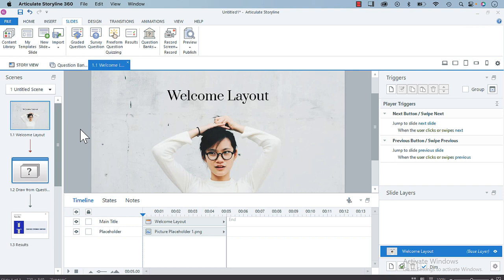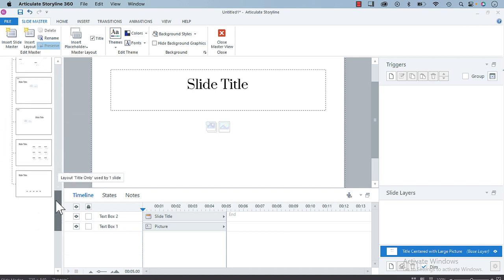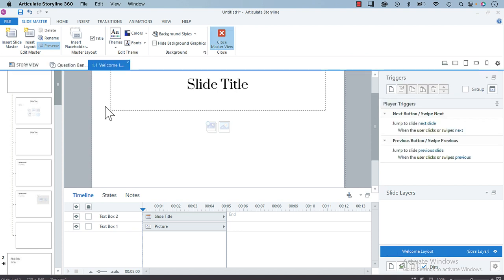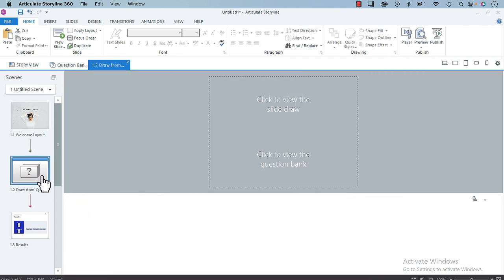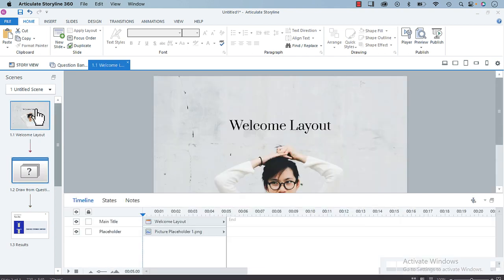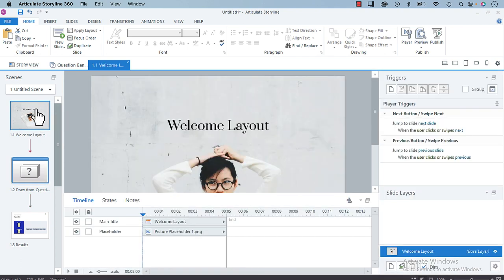Draw From Question Bank IS Your Mystery Slide Master Slide in Articulate Storyline 360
If you've ever been trying to hunt down a single slide to remove an extra slide master in articulate storyline 360, take a look to see if your project uses any draws from question banks. If it does, the draw is likely your source of frustration and anguish. You don't have to drive yourself crazy placing coloured blocks over the entire slide in a slide master to hunt this down. Your sanity will thank you.